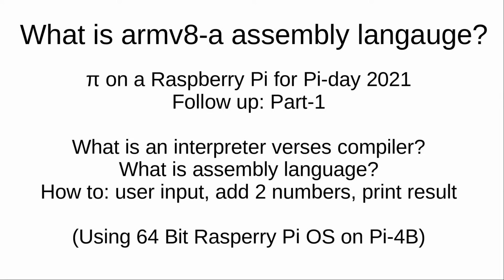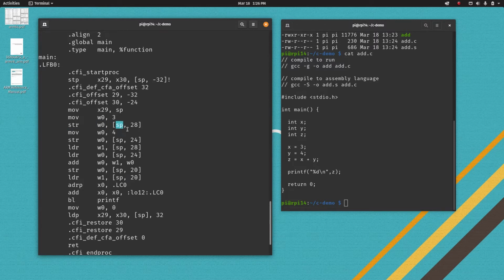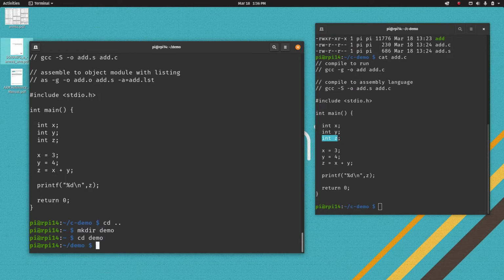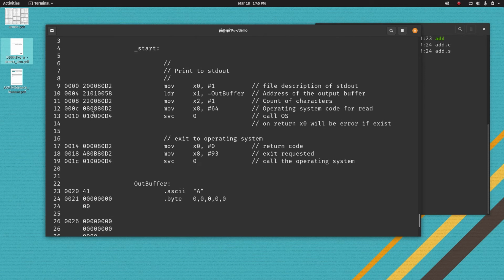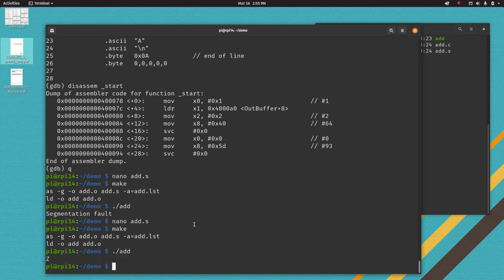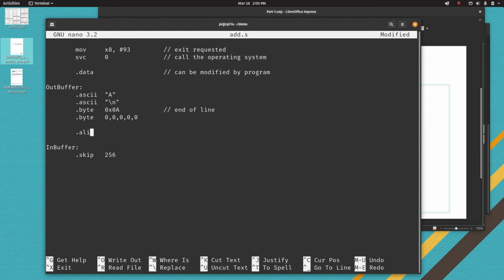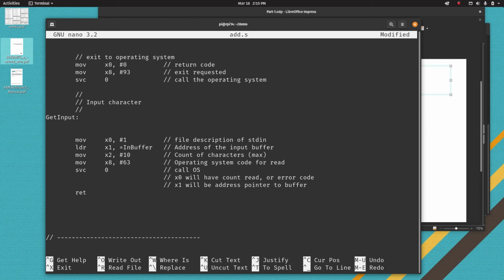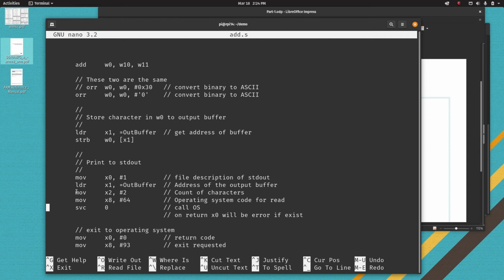Pi-day Follow up video part-1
This is a follow up video to my pi-day 2021 video. Based on feedback, this video will attempt to answer the question what is Assembly Language? It looks specifically armv8-a on a Raspberry Pi with 64 bit OS. In an over-simple example, the demo will conceptually how to approach coding a number calculator in simple assembly language, but limited to addition of 2 single digit numbers formed from ASCII digits.